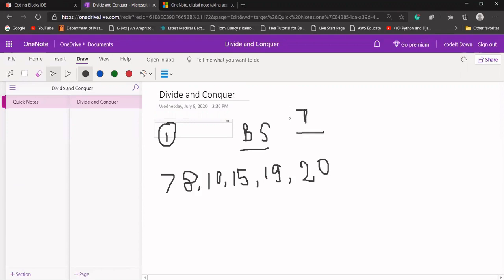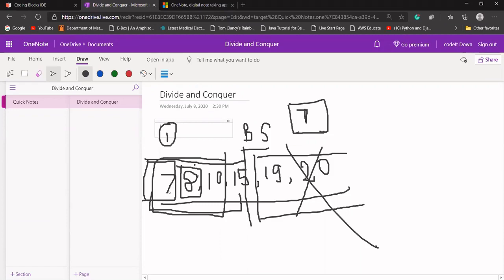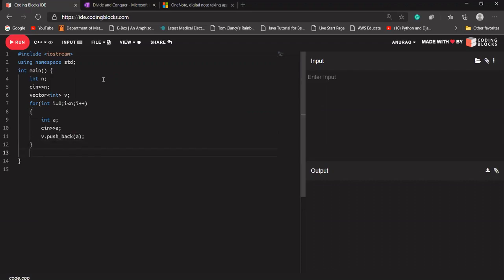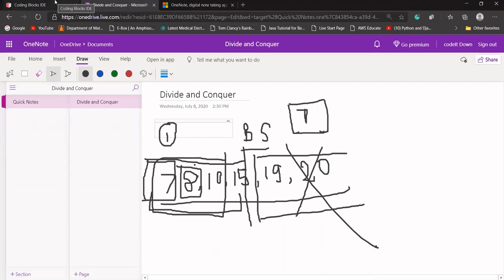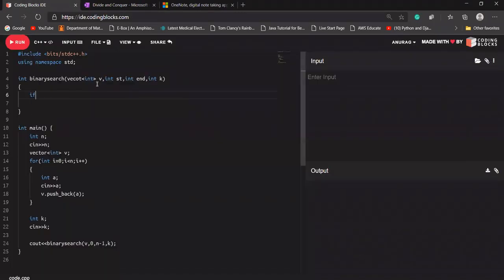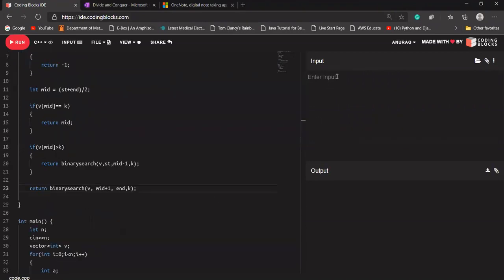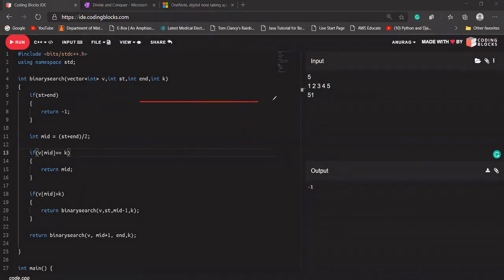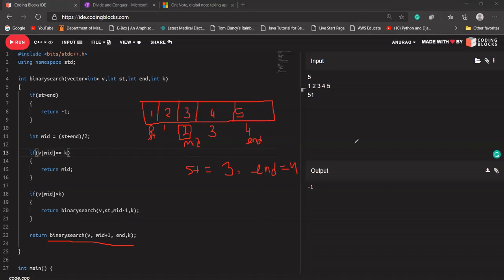Divide And Conquer Part 1 | Binary Search | codeItDown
In this video, we have discussed the divide and conquer algorithm in detail, as well as we have discussed the binary search algorithm.